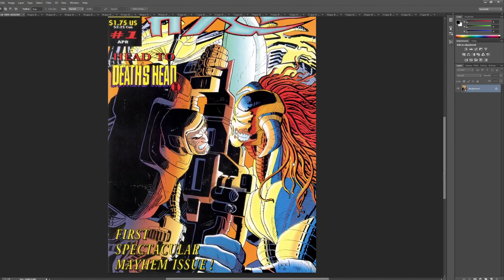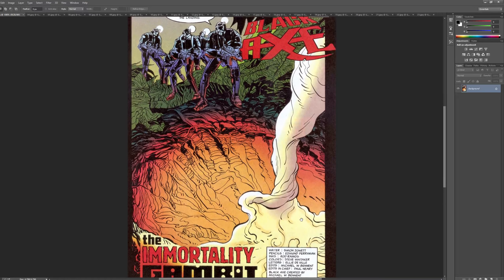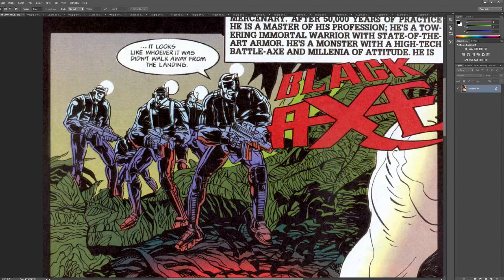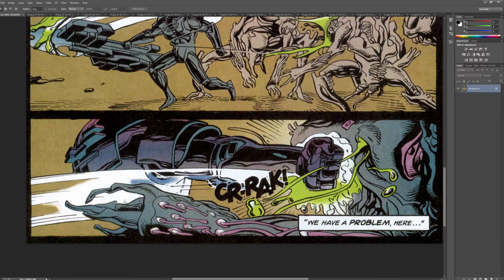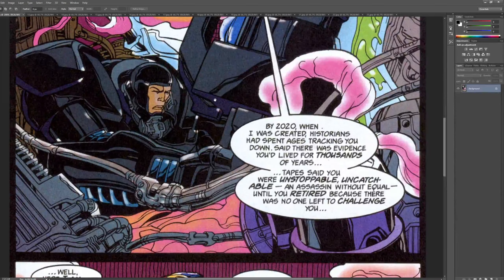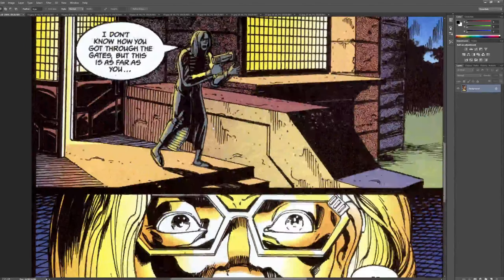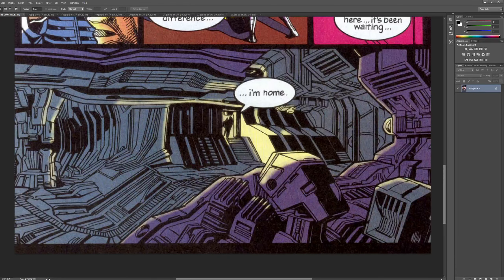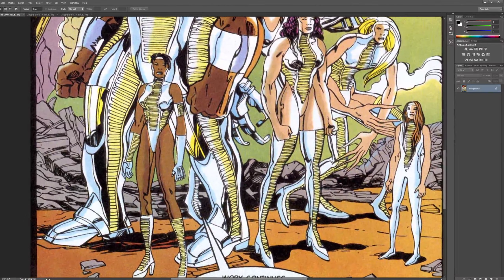IS THIS EVEN LEGAL?? BLACK AXE #1 MARVEL UK - Melting Faces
whoa...thanks to Pork Hunt.  :)